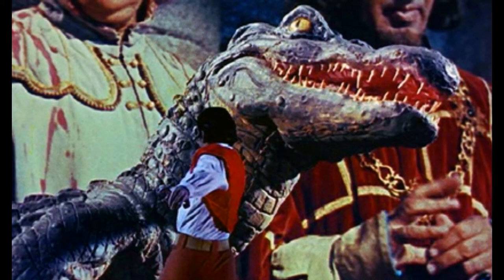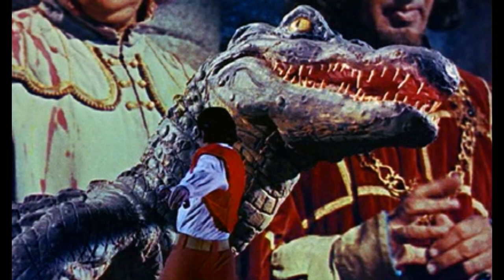The 3 Worlds of Gulliver (1960) MOVIE REACTION REVIEW